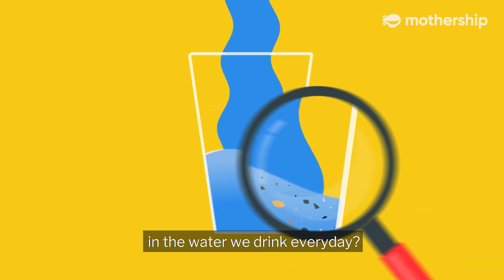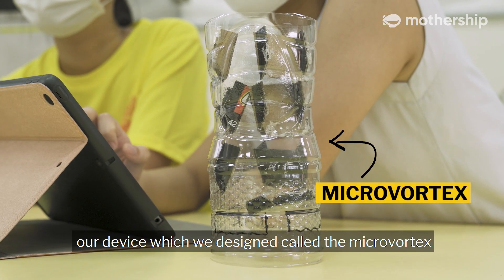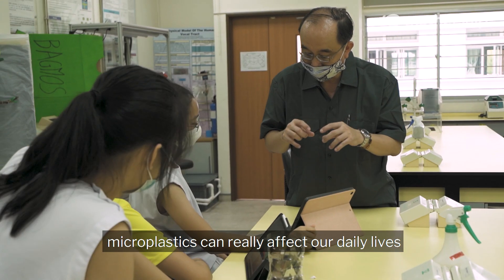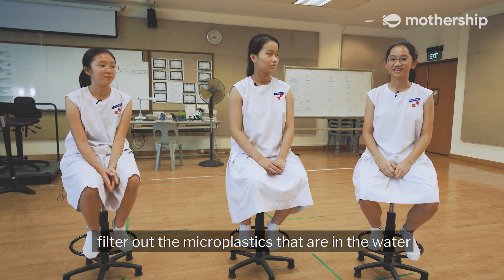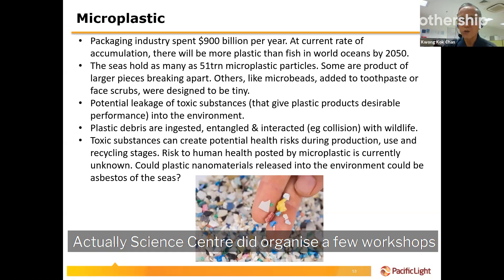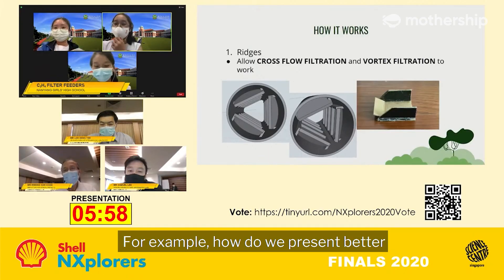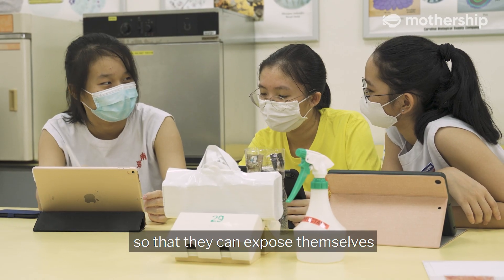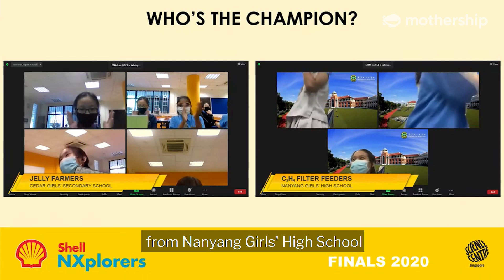Did you know that there are microplastics in the water we drink every day?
As part of a science competition, 3 students came up with an idea that can help remove these microplastics in our household.